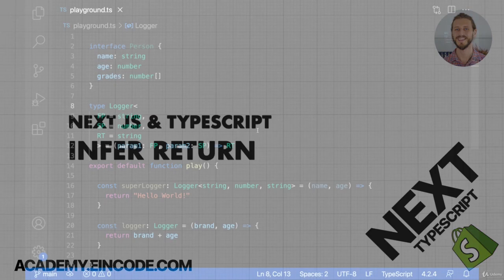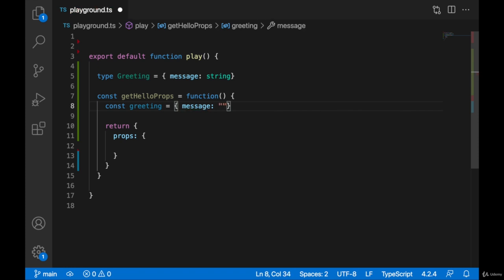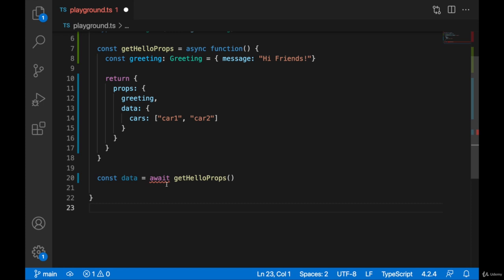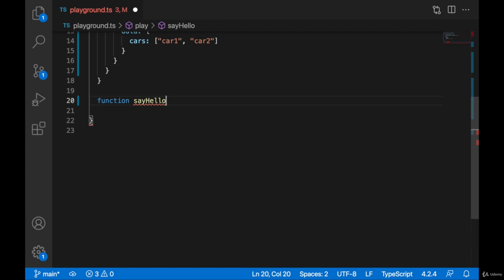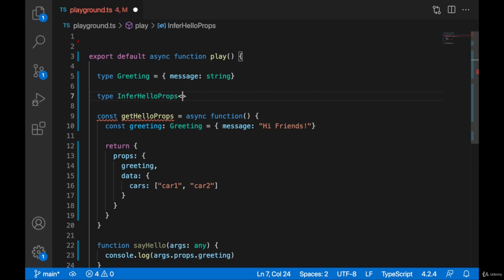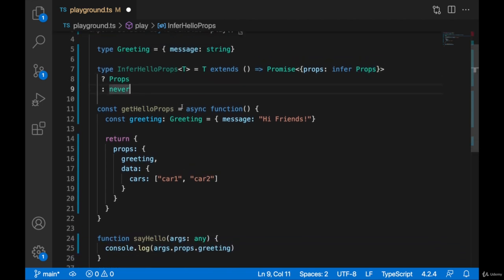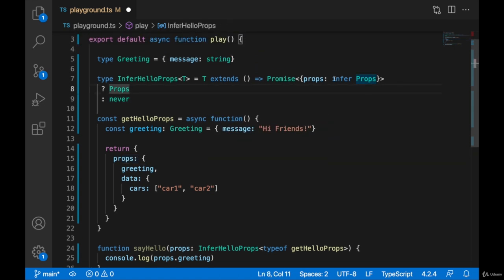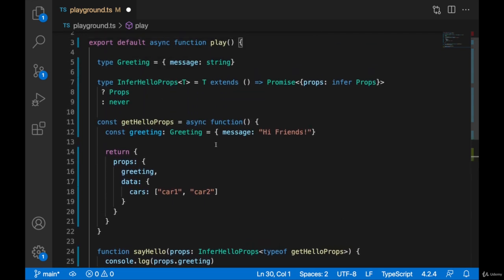008 Infering return type of Promise